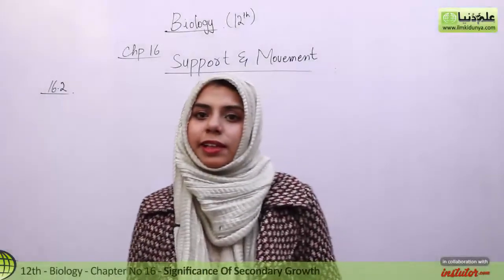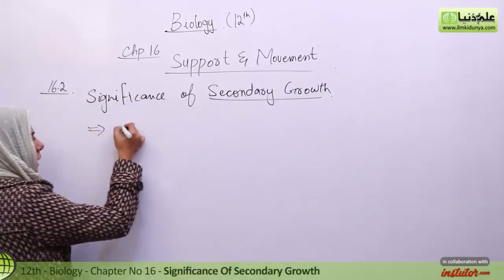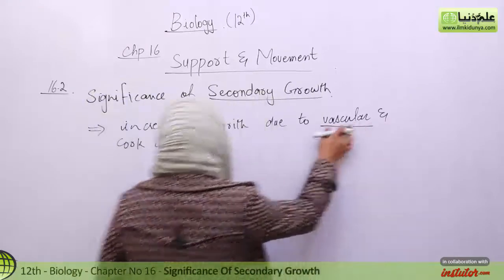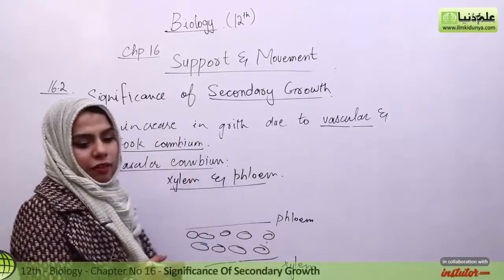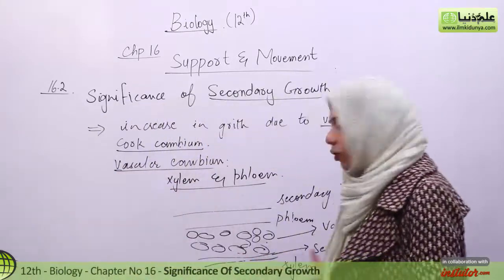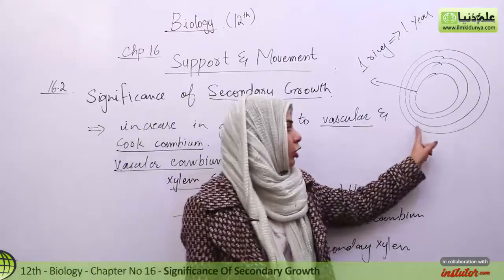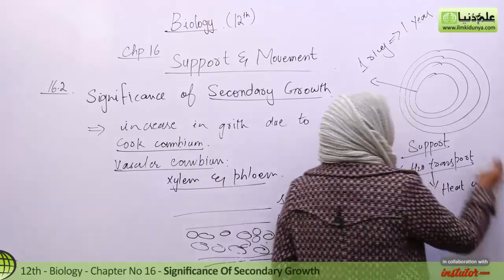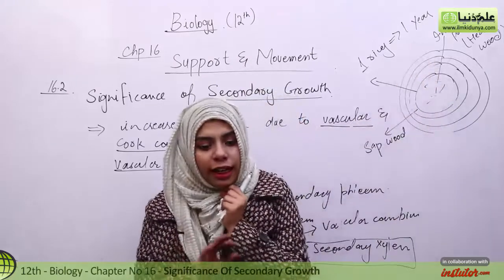12th Class Biology, Ch 16 - Significance of Secondary Growth - FSc Biology Book 2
In this Video lecture Miss Aqsa Waheed discuss Fsc part 2 Biology Chapter 16 Support and Movements.The topic being discussed is 16.2 Significance of Secondary Growth.

For more videos of Miss Aqsa Waheed visit

If you have any questions about this topic on 12th Class Biology , you can visit below link